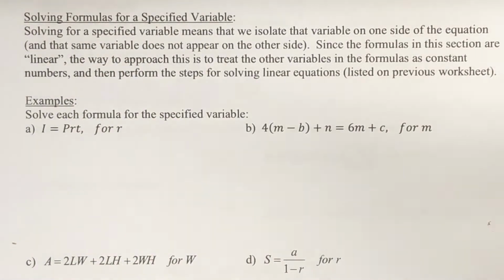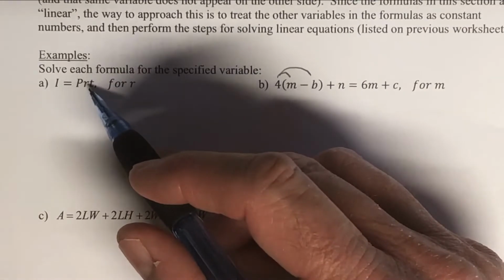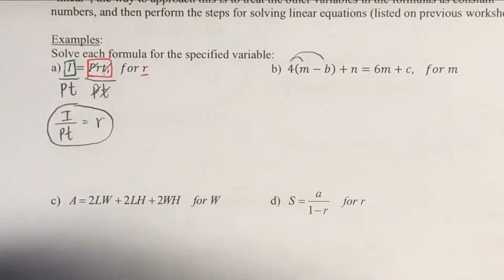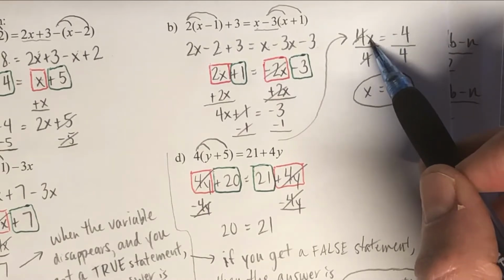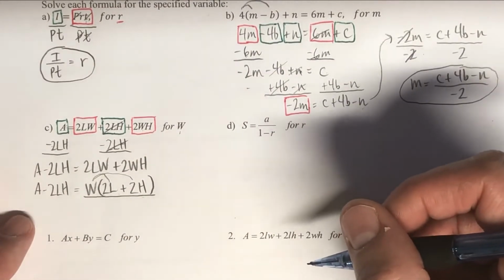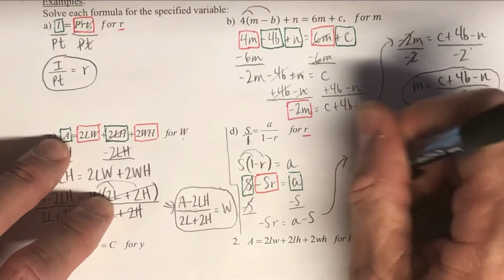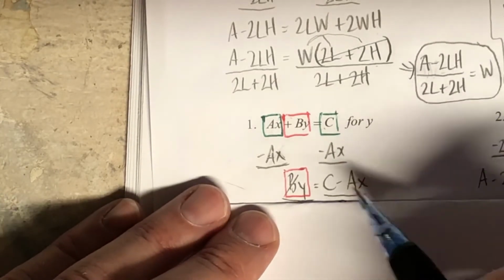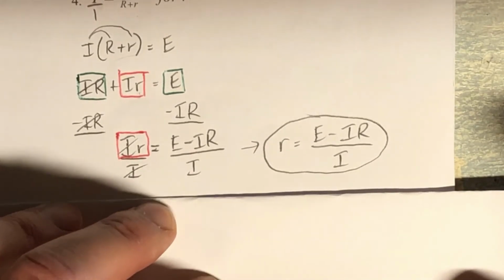Math 130 Section 1.1 Part II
Solving Formulas for a Specified Variable